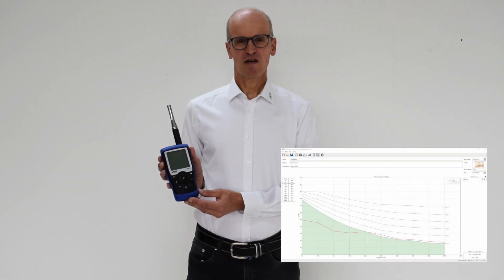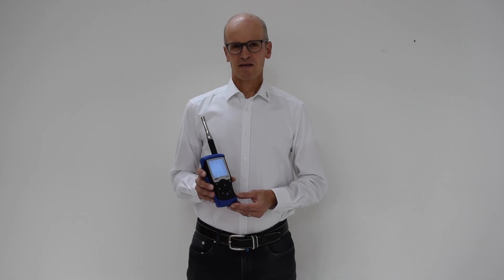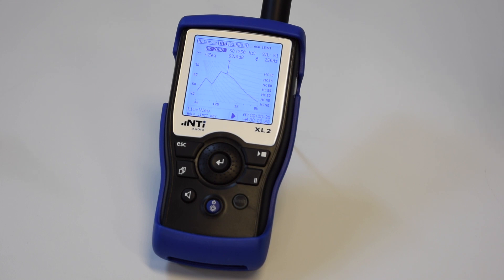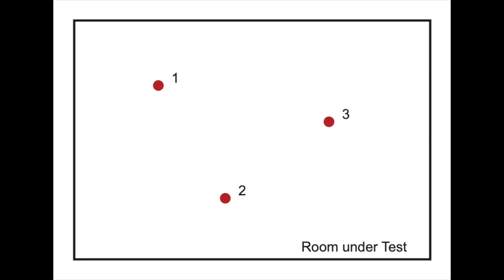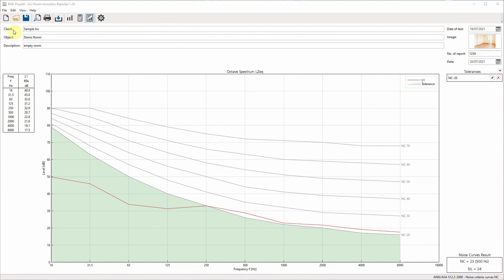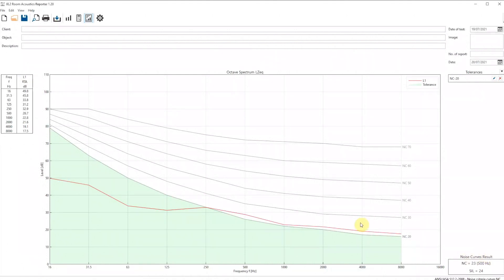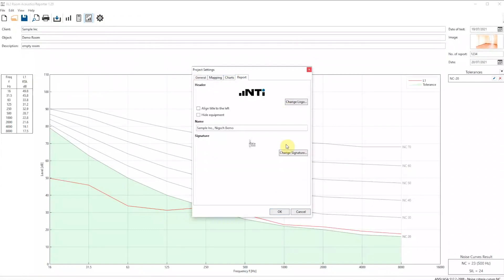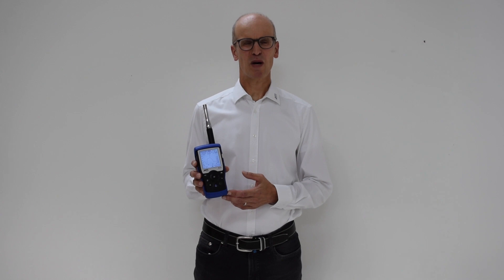Noise Curve Measurements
This video shows how easily Noise Curve Measurements using the XL2 Sound Level Meter are done and how to import and analyze the data in the Room Acoustics Reporter Software.